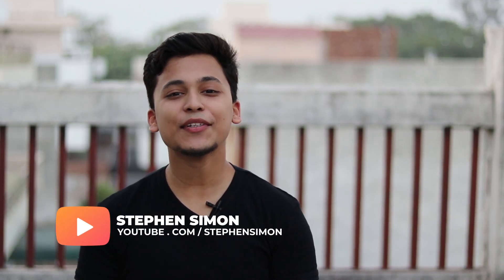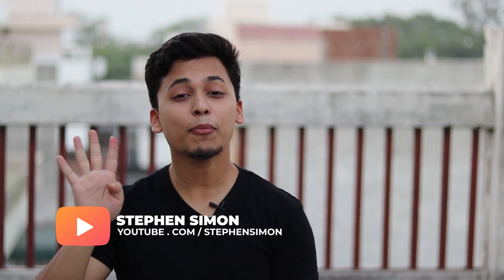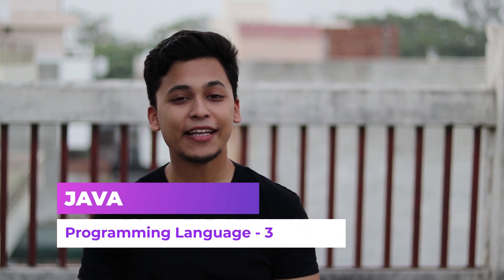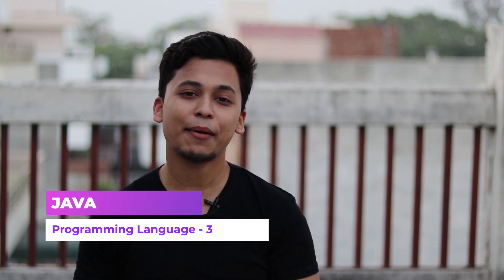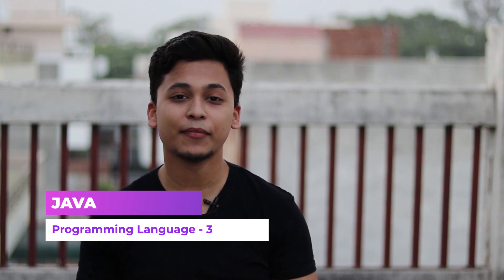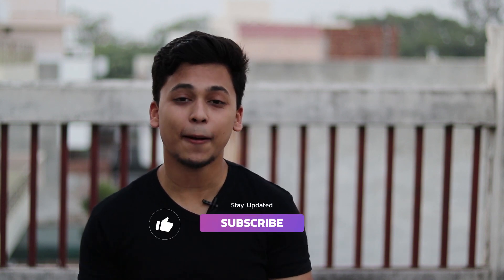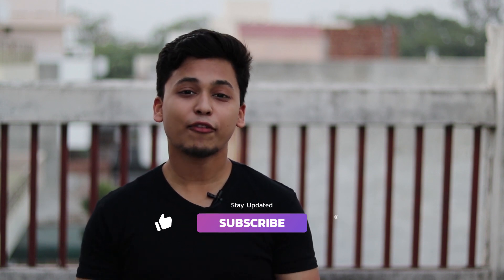Top 4 Job Oriented Programming Language for 2020 || Stephen SIMON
Are you programming aspirant? Or a developer? This video will go through the top programming language that will be in demand in 2020 that will help you get a better job.